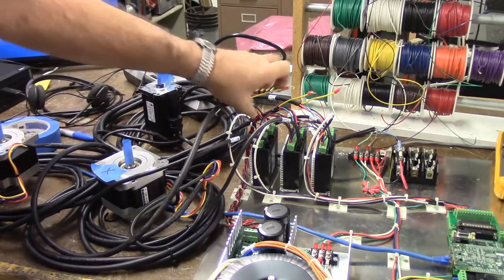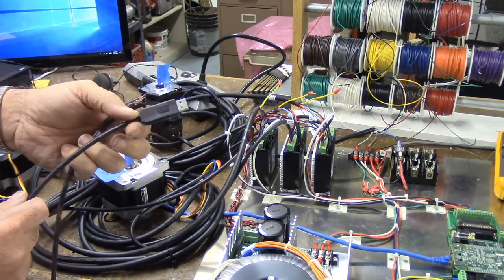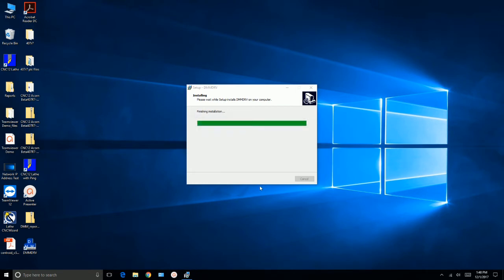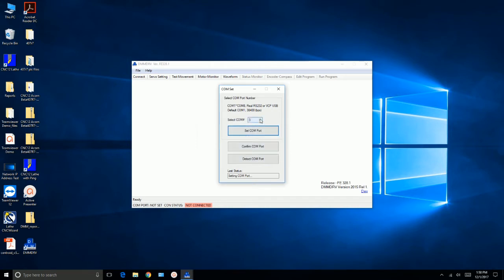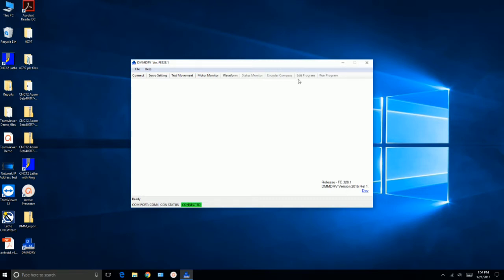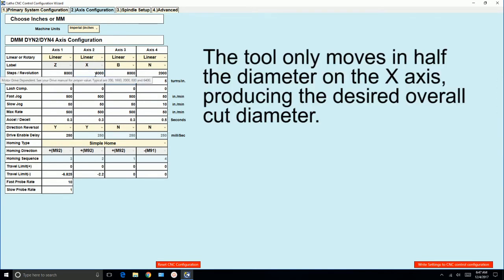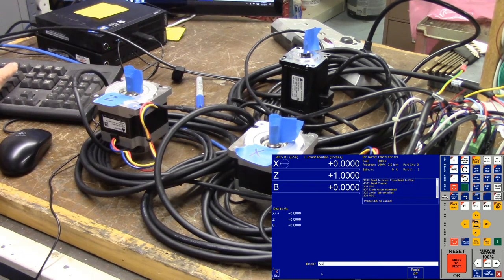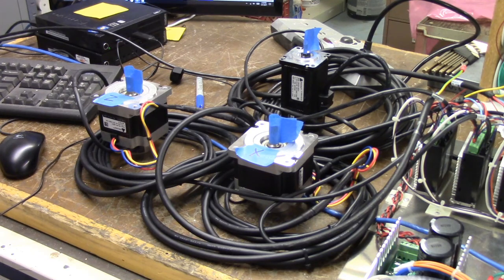DMM Servo Motor Configuration and Bench testing for use with Centroid CNC Acorn motion controller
In this video I bench test the DMM Technologies DYN2 servo drives and motors. Good setup information can be found on DMM's YouTube channel

This system is for my Emcoturn 120 CNC Lathe.